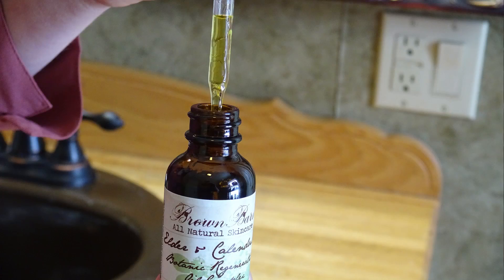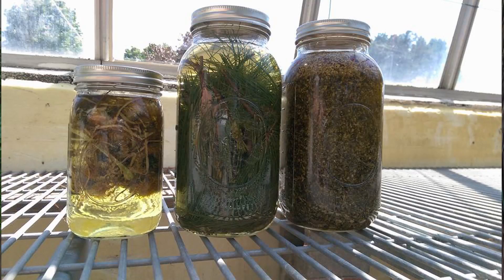Brown Barn Facial Oil Complexes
Brown Barn Skincare founder, Alyssa Van Doorn, tells about Brown Barn Facial Oil Complexes which are solar infused in the glass greenhouse at Brown Barn's TangleLeaf Botanical Farm.